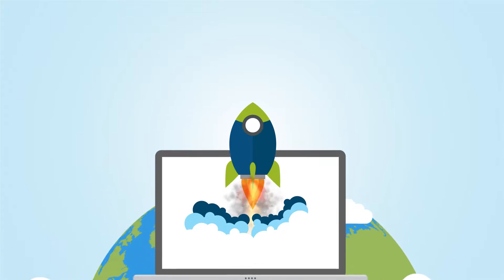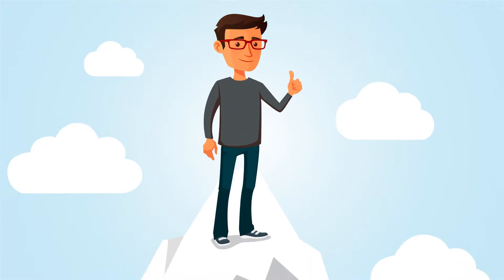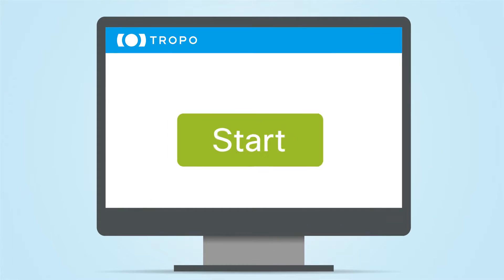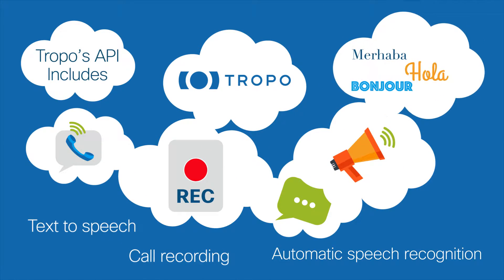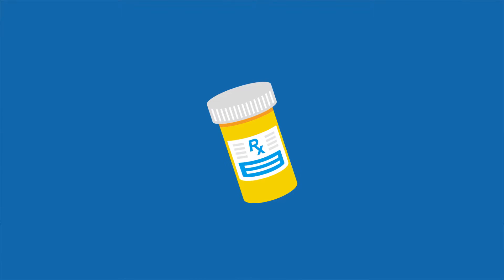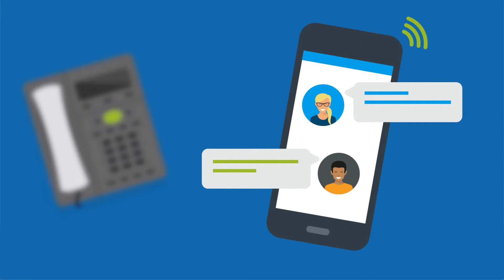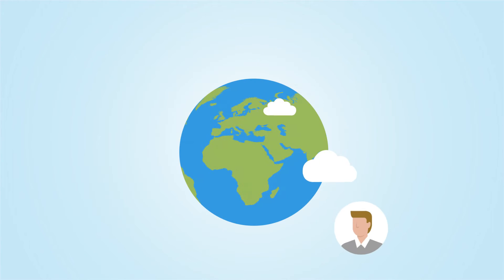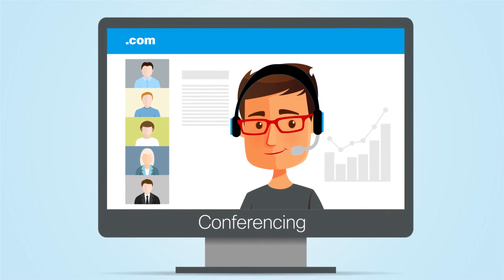How Tropo Works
Web platforms make our lives easier by giving us the tools to quickly build new applications.  Whether you’re an expert developer or just getting started, find out how Tropo’s platform-as-a-service APIs can help you build apps that can be embedded inside just about any business process or application.  Improve the way you drive employee and customer engagement today.  Tropo is part of Cisco.